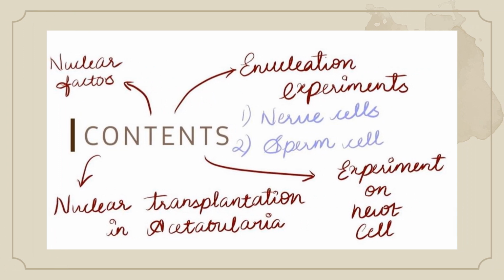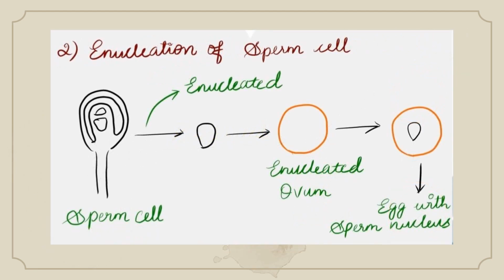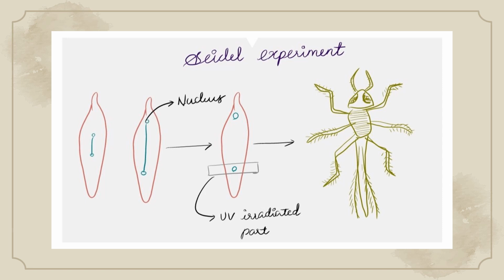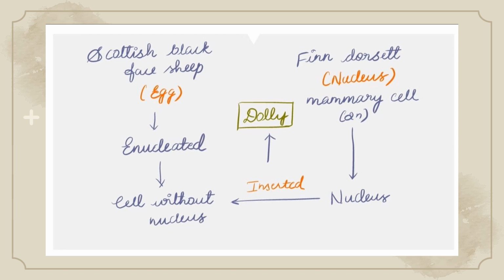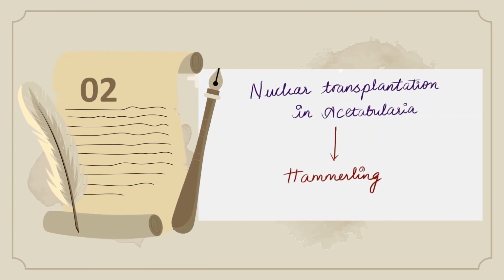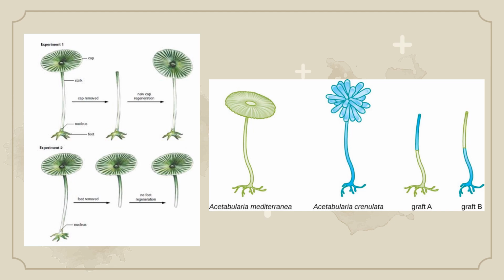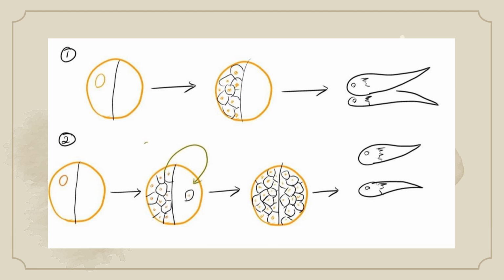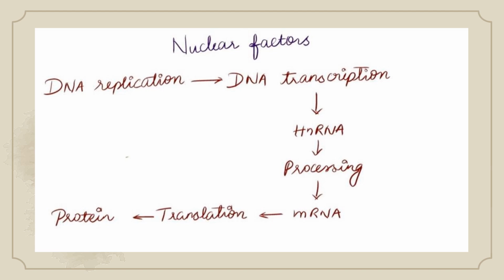EMBRYOLOGY - NUCLEUS AND ITS DEVELOPMENT